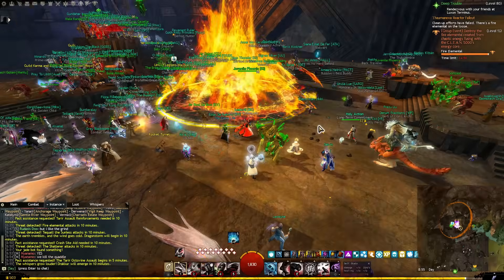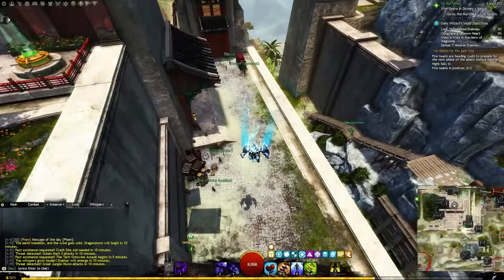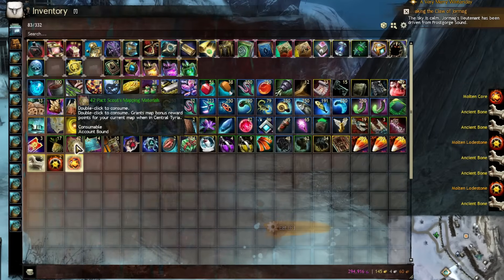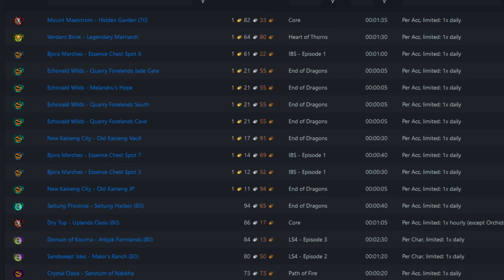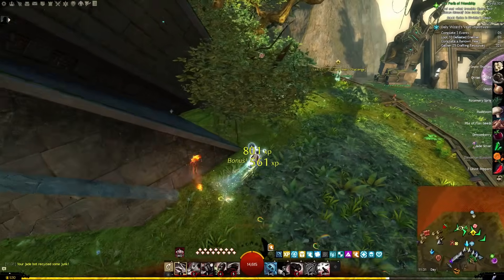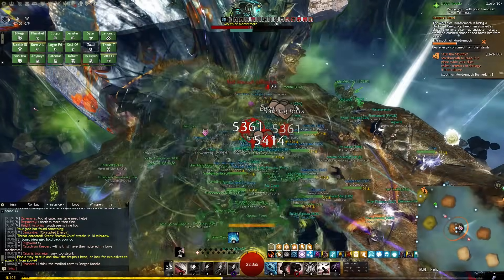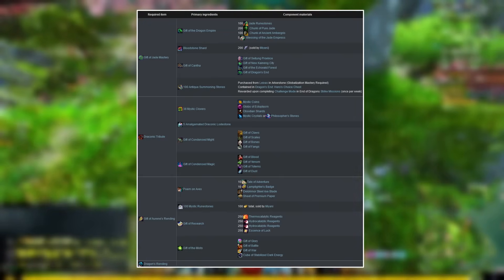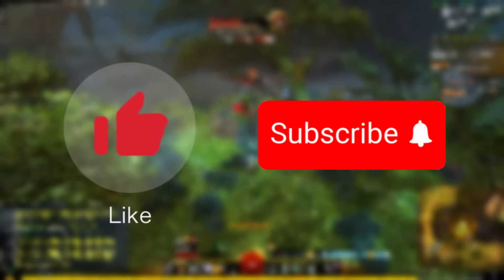Every DAILY & WEEKLY you should do to make gold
Establishing a routine in Guild Wars 2 can have its benefits. It helps you define your goals, which will help you decide what content to focus on. It can greatly increase the amount of gold you make, sometimes even with little to no effort.

In the video I go over every vendor you want to visit daily, which account bound materials to craft, and what Gizmo's to get. As well as how you can decide which Open World Meta Events to complete, and even what Daily or Weekly Strikes, Fractals, and Raids can do for you.

I do have a few tailor made routines that I made myself, I briefly explain my 2 most important ones, one of which helps me craft Generation 3 Legendary Weapons.

00:00 Intro
00:45 Vendors & Gizmos
03:36 Crafting
04:01 Weekly Vendors
04:52 Solo Activities
06:00 Open World
06:35 Instanced Content
07:34 My Custom List
08:57 Outro